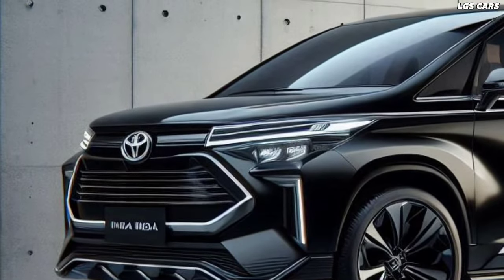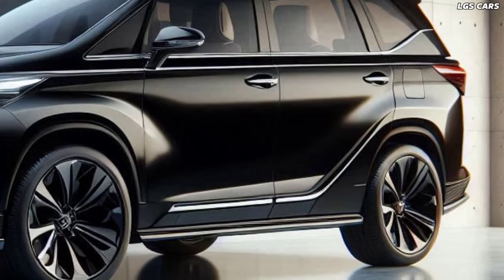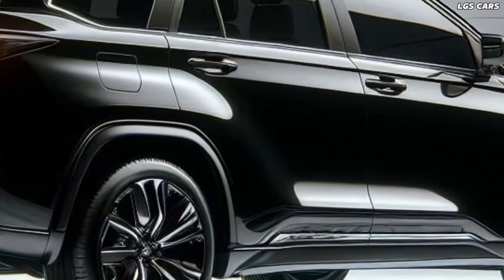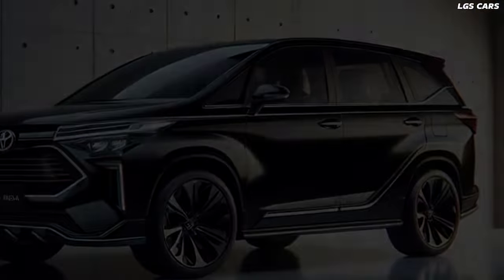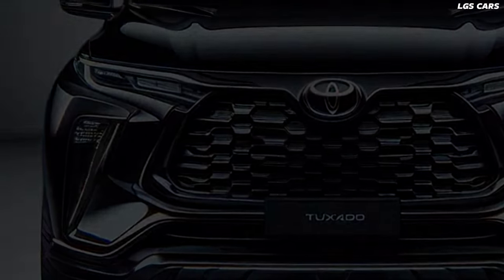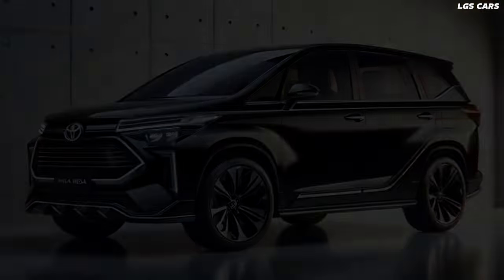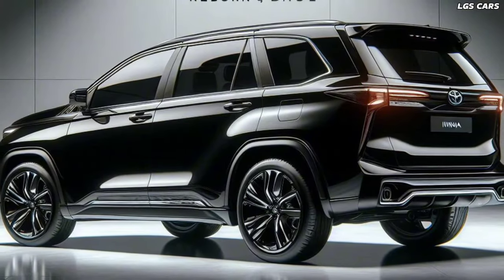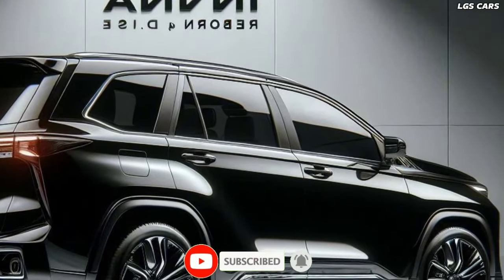NEW 2025 TOYOTA KIJANG INNOVA REBORN REVEALED: AN IN-DEPTH LOOK INTO THE NEXT GENERATION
Welcome to our comprehensive review of the all-new 2025 Toyota Kijang Innova Reborn! Join us as we delve deep into the next generation of this beloved vehicle. From its sleek design to cutting-edge technology and enhanced performance, discover everything you need to know about Toyota's latest innovation. Don't miss out on this exclusive look at what's to come in automotive excellence.